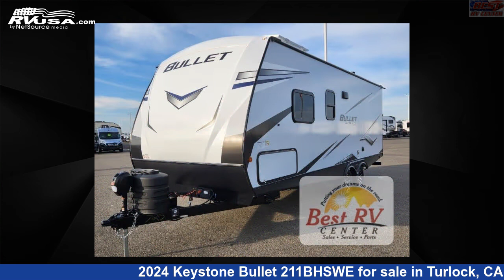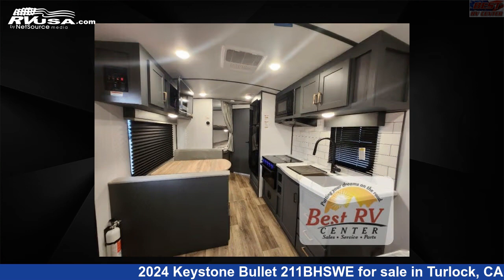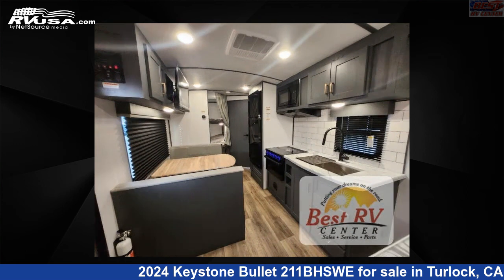Stunning 2024 Keystone Bullet Travel Trailer RV For Sale in Turlock, CA | RVUSA.com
This 2024 Keystone Bullet 211BHSWE is a Travel Trailer RV. It is located in Turlock, CA 95382 and is offered for sale by Best RV Center. This New Keystone Is 26' 0" in length and features a Ashland, Steel interior, sleeps 7, and 60 gal fresh water capacity. The floorplan layout of this Travel Trailer features Bunkhouse, Front Bedroom, Outdoor Kitchen.